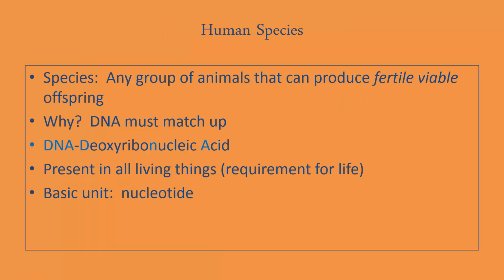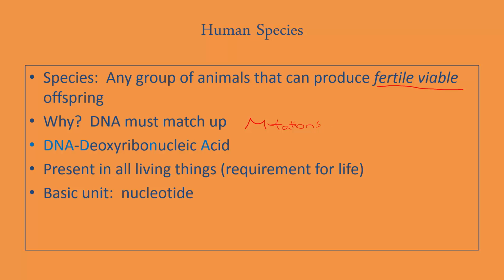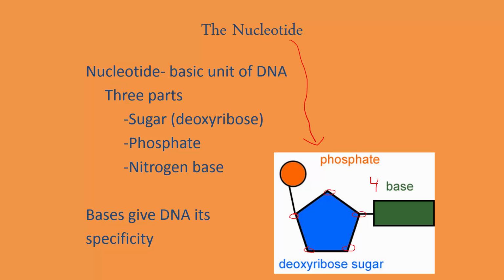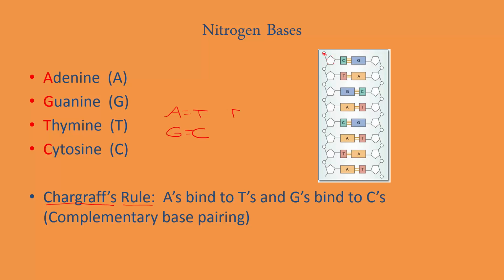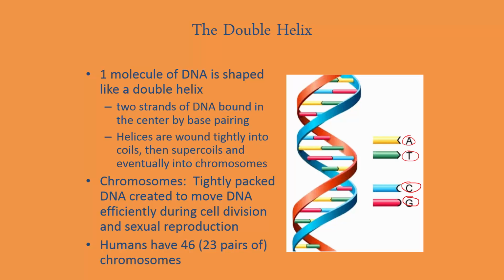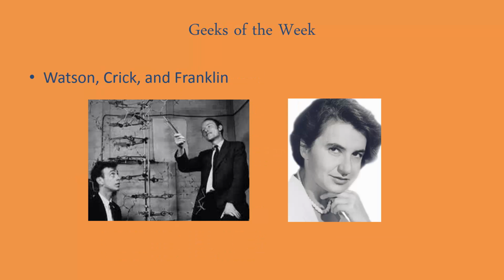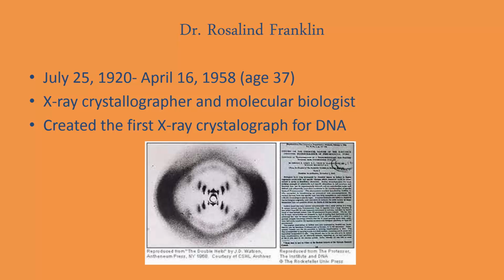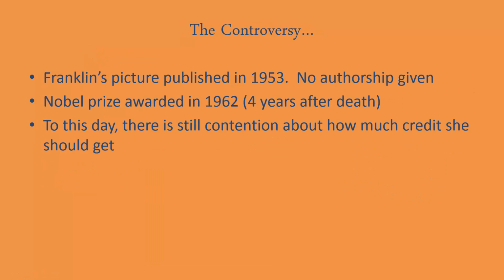2 1 DNA Structure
DNA structure final vid